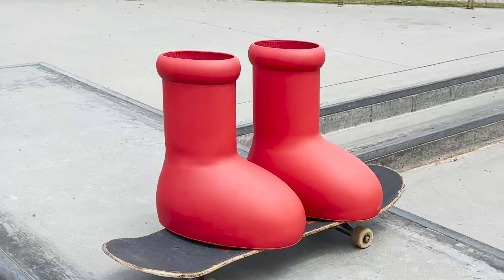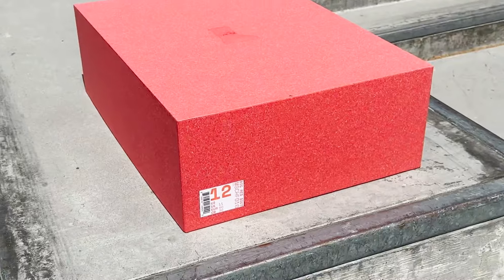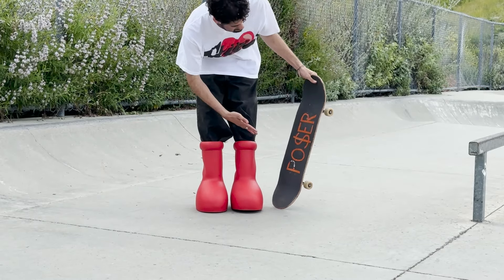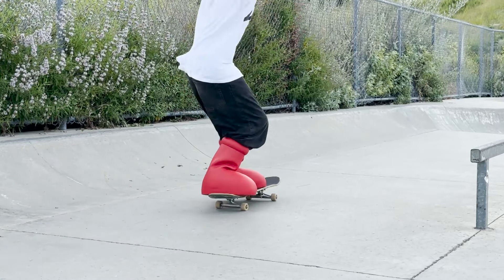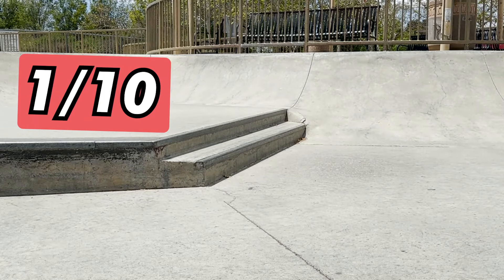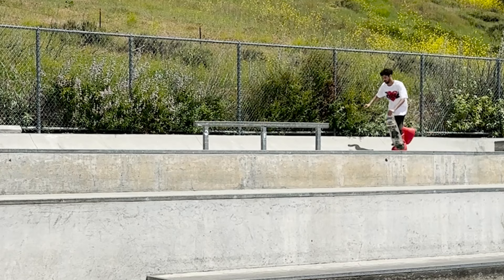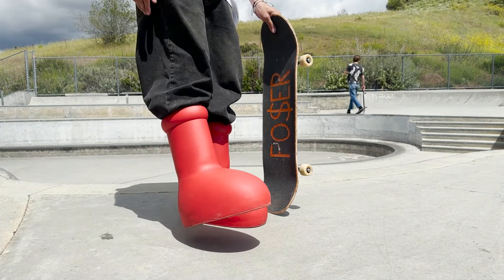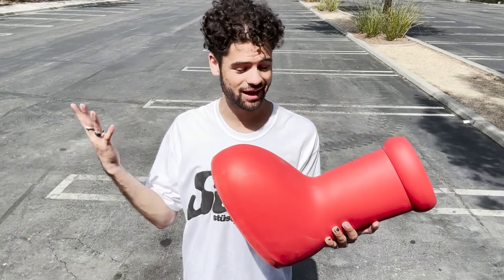Can you SKATE the MSCHF BIG RED BOOT?!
In todays video I skate the most recent famous shoe of the sneaker head world, the MSCHF Big Red Boot! Also known as the astro boy boot. These were not made for skateboarding but thats what made skating them fun! Watch for an enjoyable look at what these skate and feel like!